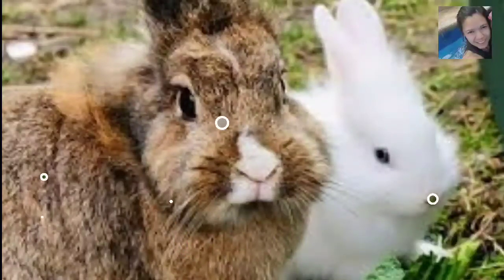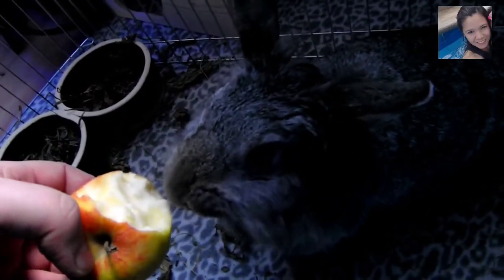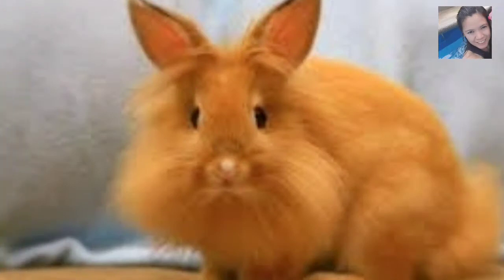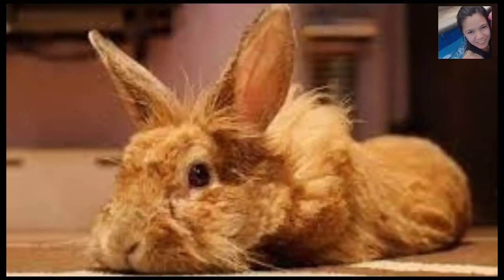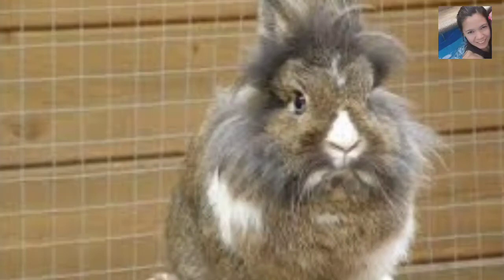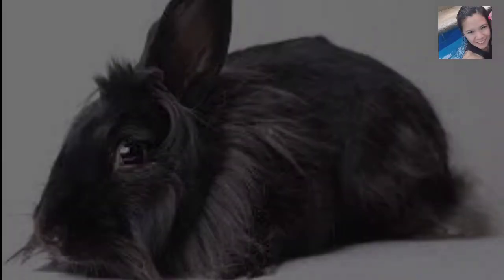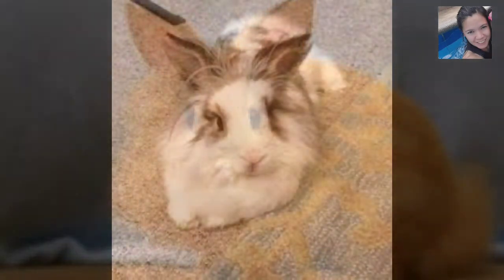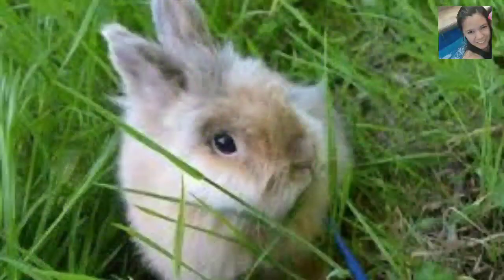Lionhead Rabbit Breed-Rabbit Farming, Facts, Care and Travel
The origination of the Lionhead rabbit is not really known, although they are believed to be a cross from Angora or Belgian Dwarf to Swiss Fox. They began showing up, in what many refer to as being a genetic mutation, in France and Belgium in the 1960’s.

Due to the distinguishably desirable mane of fur surrounding their heads, breeders began working with these “mutations” to lock in those genes, so they would securely be passed from one generation to the next, resulting in the breed that has become known today as the increasingly popular Lionhead.

Lionheads are a small, compact rabbit that is instantly recognizable by the longer mane of fur around its head, giving it the resembling appearance of a Lion’s mane. They are available in a wide variety of colors, and with a single or double mane.

It is commonly said that they are one of the cutest rabbit breeds in existence, making them increasingly popular as both show animals and pets. Typically, they are lively, sociable, friendly, and good-natured. However, they are quite timid, and as such they scare easily, which can cause them be show signs of aggression. For this reason, they are not suggested as the ideal breed of a rabbit to have as a pet for a small child.

Lionheads require a bit more attention in the grooming department than what the short-furred breeds require, as their wooly main –be it single or double- needs to be brushed out at least once a week. Additionally, when they are molting, they will need brushed more frequently – on the average of at least 3 times per week, to help prevent them from getting Fur-Block, which can be fatal.

Their nails should be clipped approximately once a month, as well as being thoroughly checked for any other physical abnormalities, such as abscesses or malocclusion – which is a hereditary dental problem. Otherwise, they require high quality pellets, on the average of 1 cup per daily feeding, as well as fresh timothy hay, and clean water, plus due to the additional fur carried with this breed, it will be very beneficial to provide them with a small piece of fresh pineapple or papaya every few days.

If buying fresh is not an option, you can use canned – but make sure it is UN-sweetened, in 100% natural juice, or chewable supplements can also be used, broken or crushed up, and added to their pellets. They do well in a 24 x 24 cage, however, because of their level of activity, a larger cage would be better, or the allowance of having a larger area available on a regular basis to provide ample space for exercise. Furthermore, Lionheads – as it is with all rabbits – should never be bathed.

To properly evaluate a Lionhead, as it is with all breed-evaluations, he/she should first be properly posed. Lionheads should be posed as sitting in an upright position, with front legs straight and feet resting flat on the table. The chest and mane should be fully exposed, and the body should be sat, resting on the rear end, with hind feet tucked squarely under the body. The head should not be pushed or forced down, and ears are to be short and stand erect.

The body should be short, compact, and the chest should be broad, and well-filled, as is the same case with the lower hips. Lack of, or poor quality manes are basis for disqualification, although softer wool is permissible in juniors, the seniors’ wool must be strong, full of life, and have a medium-soft texture and have an evident crimp in the fur. Additionally, guard hairs may be present but should not create a coarse texture to the wool. When showing Lionheads, each variety (color) is exhibited individually.

Furthermore, you will need to know and understand the difference between a double, single, or no mane in order to more correctly evaluate this breed. A double-mane is one that has wool all the way around the head, and some have transitional wool around the skirt, which is the hindquarters, hips, and tail. A single-mane is one that is around its head, ears, chin and sometimes chest. The biggest problem with the single-mane wool is that it gets thinner as the rabbit ages. Then last but not least, a Lionhead with no mane at all will look a lot like a large-size Netherland Dwarf. Also, notably, one of the most difficult tasks with breeding these adorable little bunnies is in the ability to be able to produce consistently correct manes.